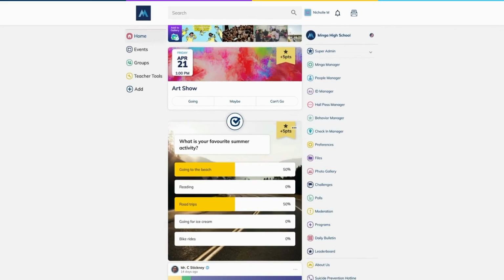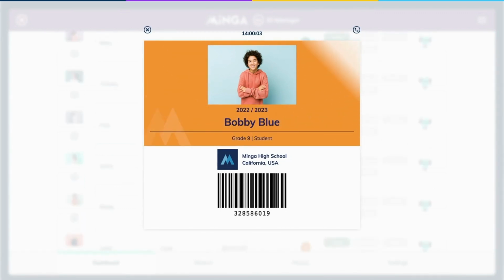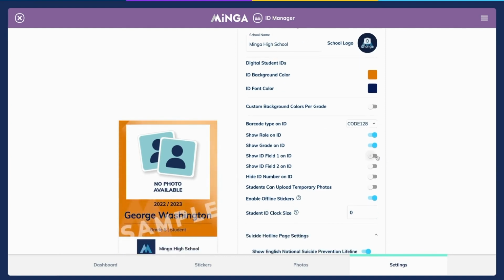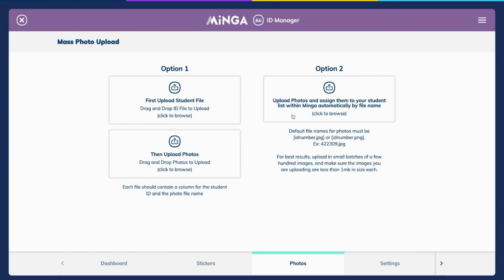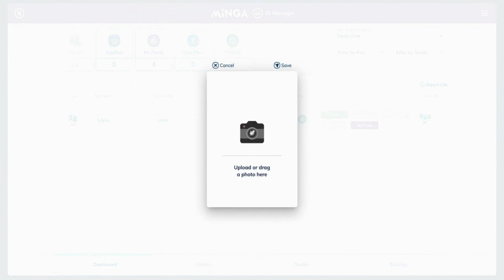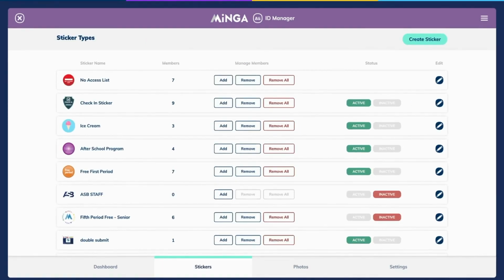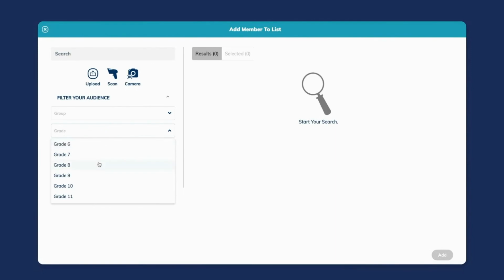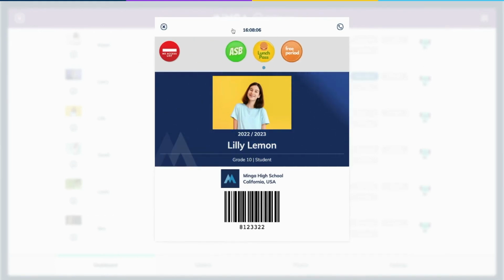Setting Up Minga Student Digital IDs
Role: Minga Managers and Owners

What it is: A step-by-step process for setting up your school's Digital IDs.

What you'll learn: We start with showing you the easiest way to upload photos including temporary photos. We discuss digital ID settings and features including crisis lines, security features and color settings. Finally we discuss creating stickers and the importance of the 'No Access' sticker.

0:06 - Navigating ID Manager
0:19 - ID Security and Safety Features
0:56 - Customizing Digital IDs
1:42 - Uploading Photos in Minga
2:58 - Creating Stickers
4:15 - No Access Sticker